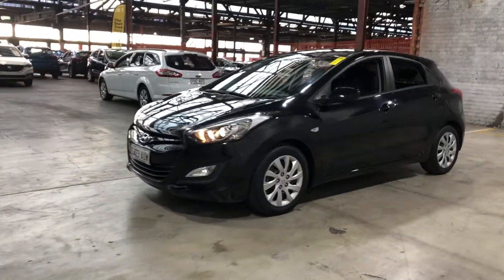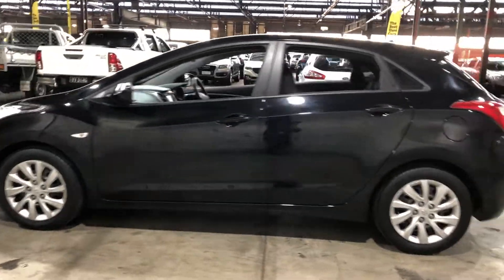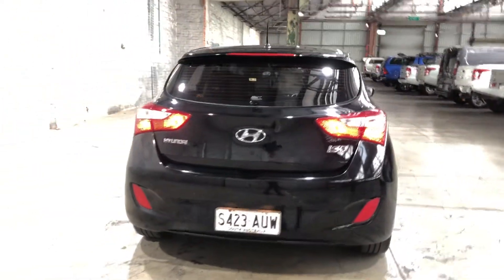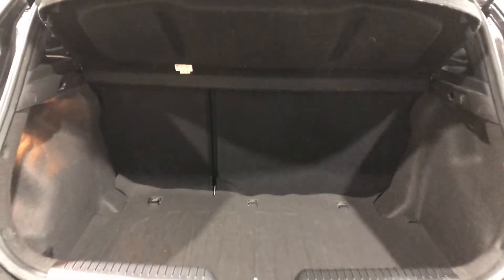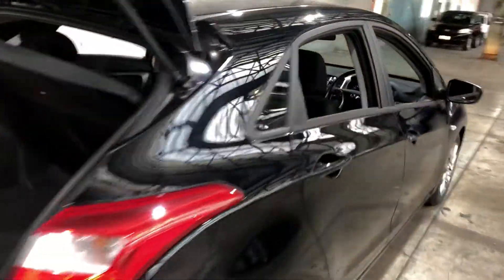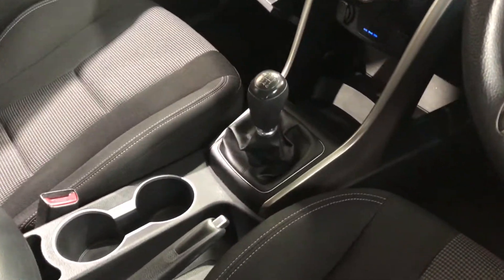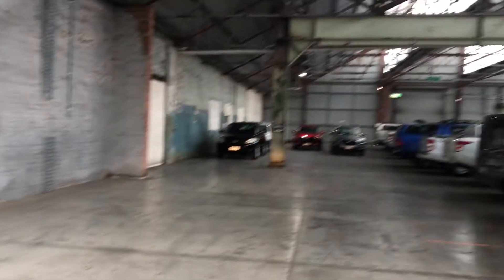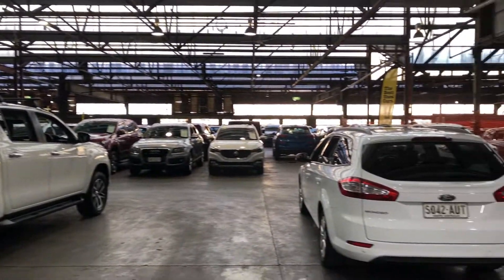2012 Hyundai i30 GD Active Black 6 Speed Manual Hatchback #52305